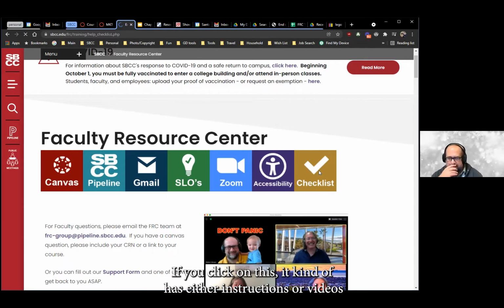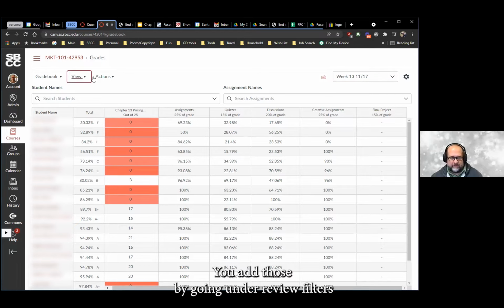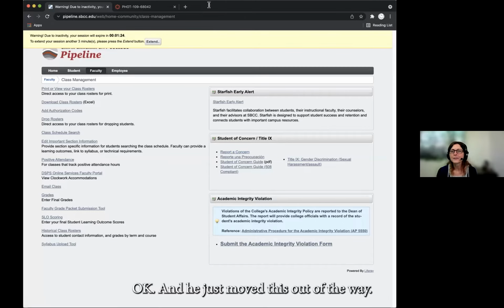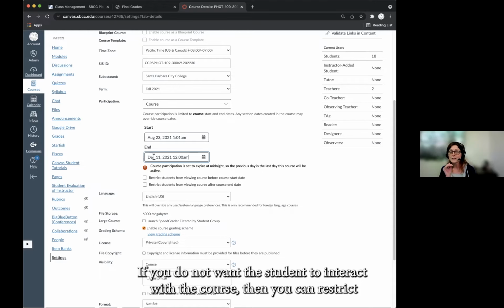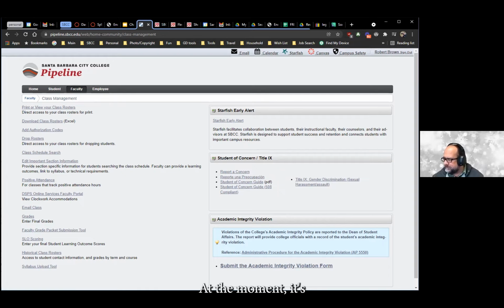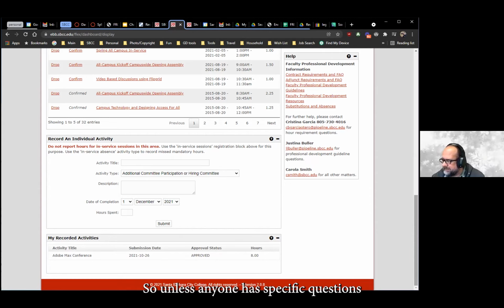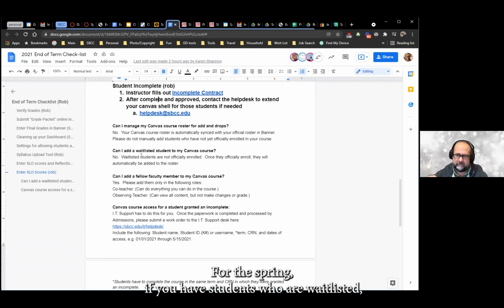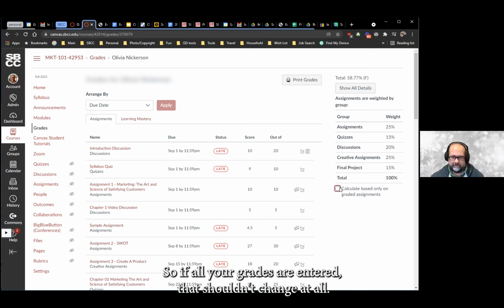End Of Term Checklist